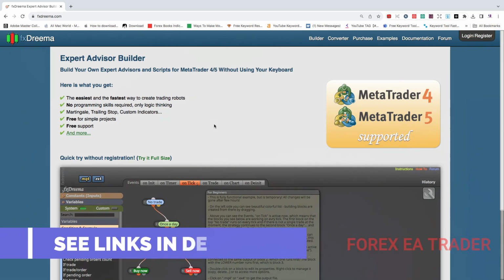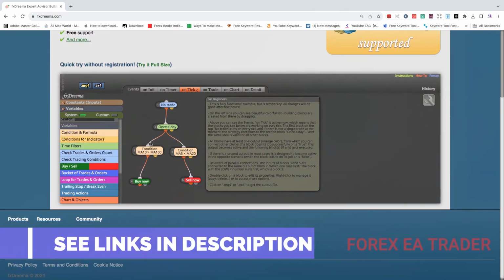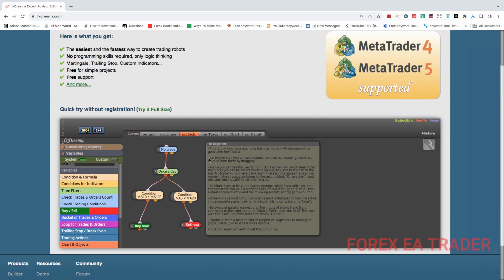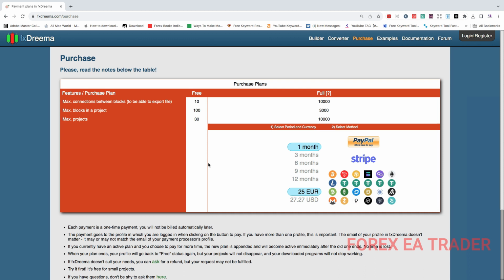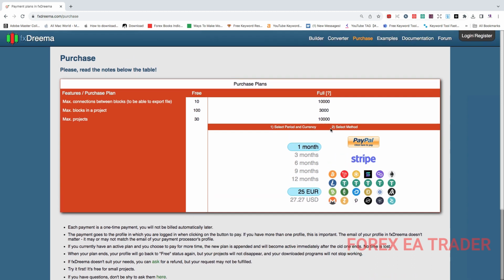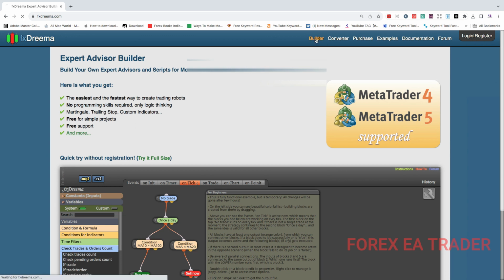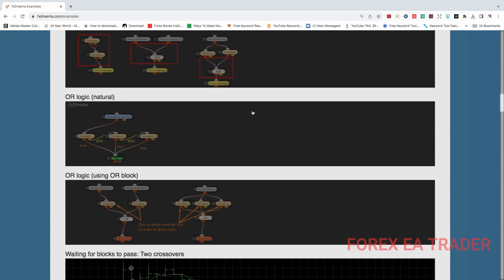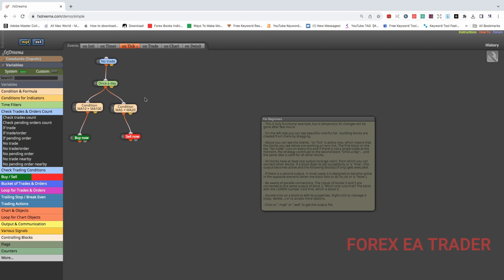Fxdreema tutorial - How to create forex trading robots EAs no coding - FOREX EA TRADER